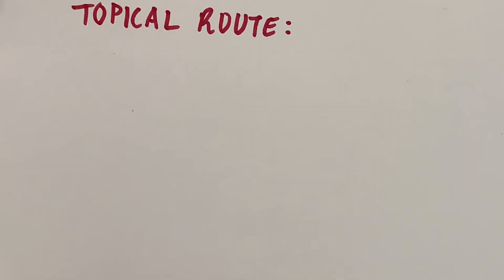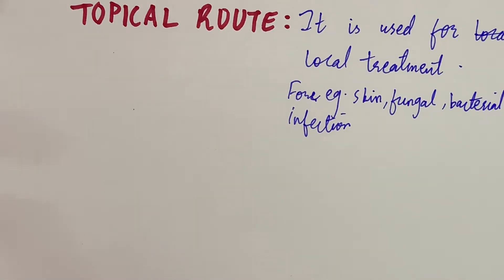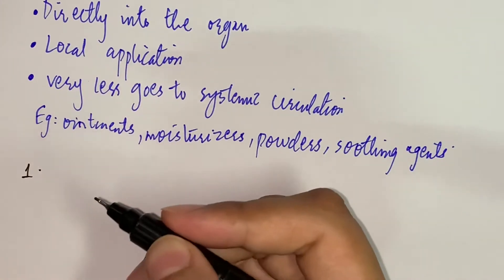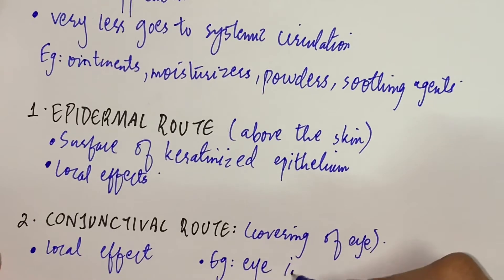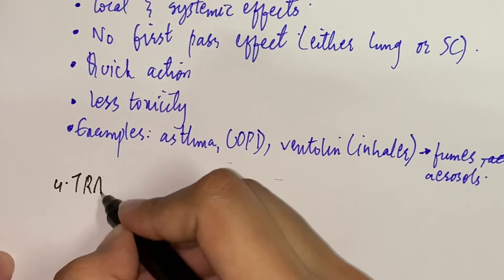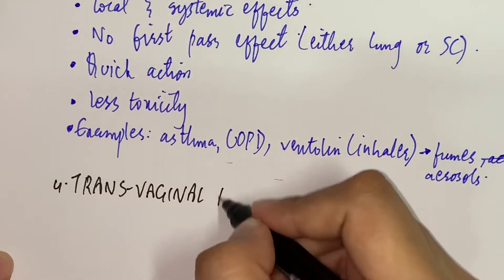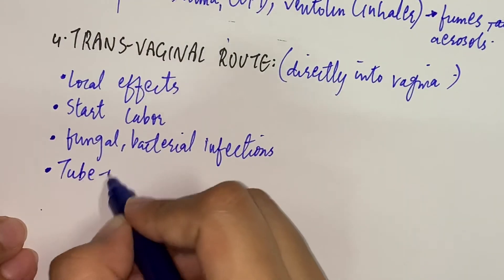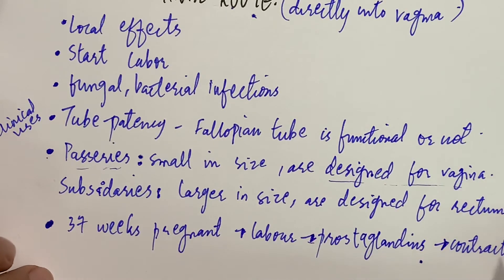Topical Route of Administration | General Pharmacology| Detailed lecture in Urdu/Hindi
This video is all about topical route of administration.